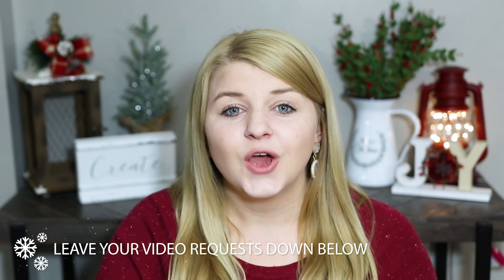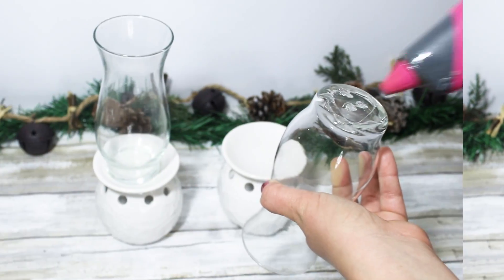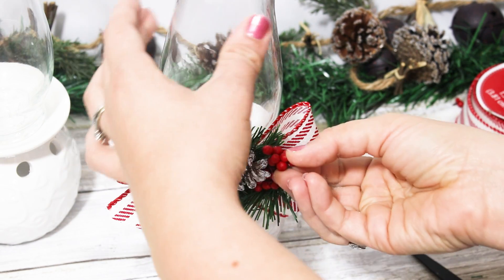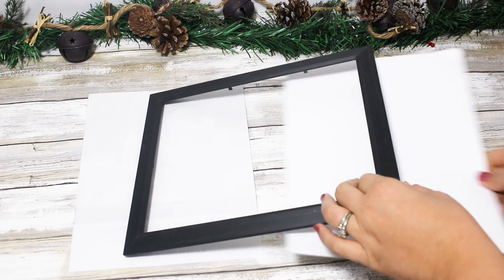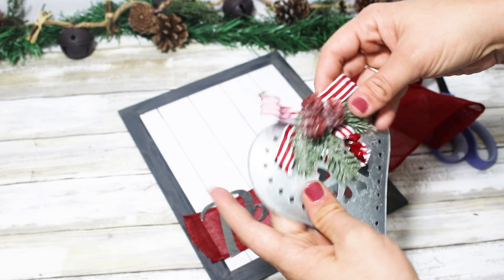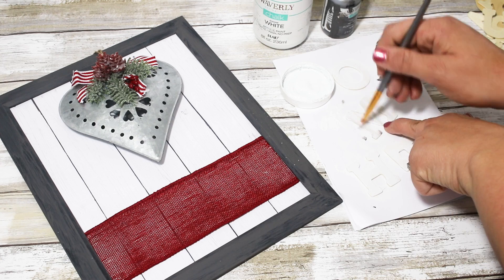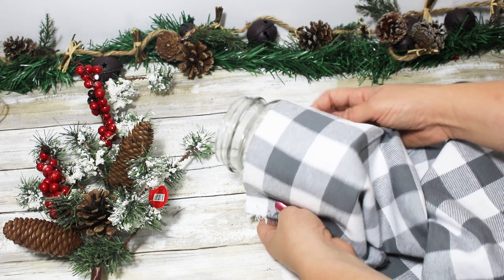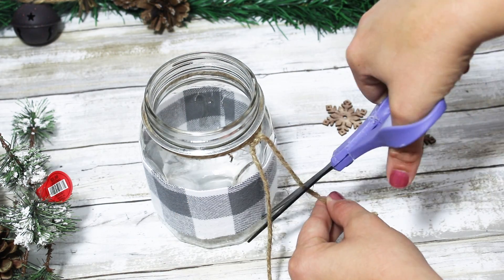DIY Dollar Tree Christmas Farmhouse Decor | Dollar Tree Christmas DIYS | Krafts by Katelyn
Today I am sharing 3 BEAUTIFUL Rustic Farmhouse Christmas DIYS made with Dollar Tree items! I am also taking video request ideas so please leave those in the comments down below!

AMAZON STORE
Supplies I use often:

  What I use to film